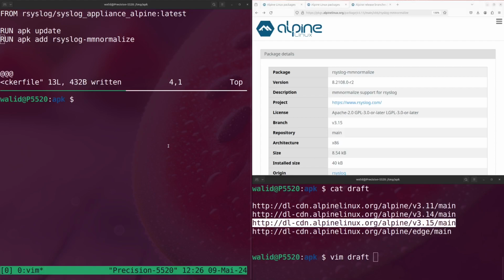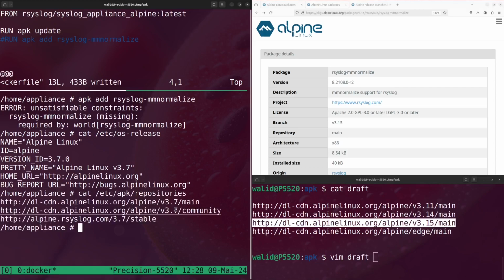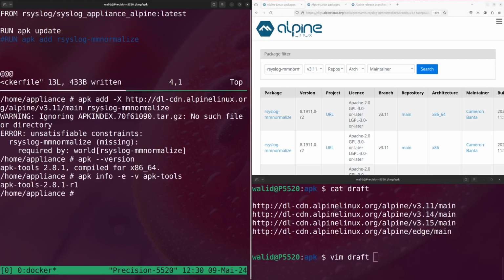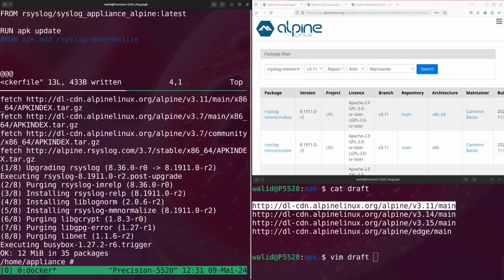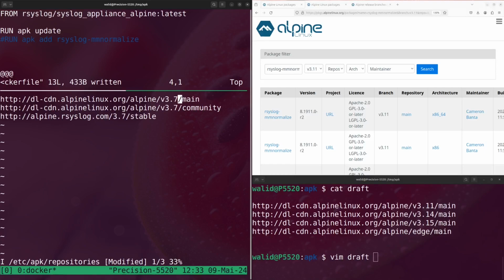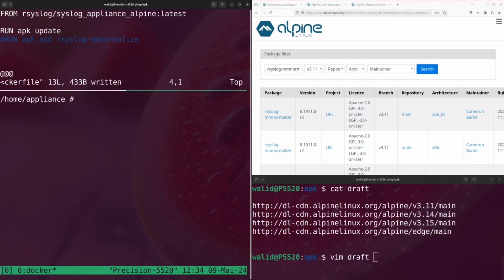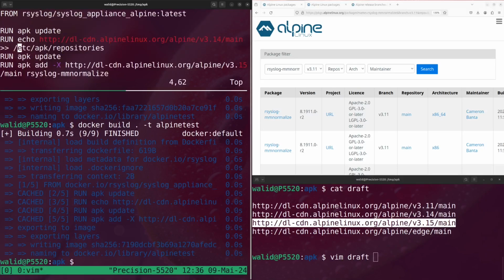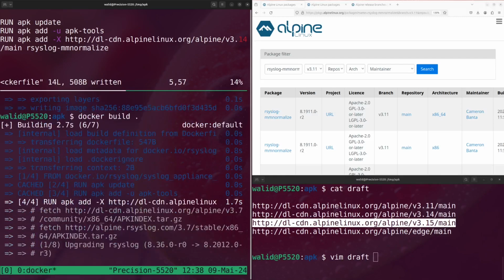Fixing apk Package Upgrade Issues on Outdated Systems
Ever run into frustrating apk errors while trying to install packages in Alpine Linux?

In this video I troubleshoot and fix common issues when dealing with outdated repositories, missing dependencies, and signature errors.
Here’s what we dive into:

✅ Identifying and upgrading Alpine Linux versions
✅ Resolving apk-tools issues and missing packages
✅ Installing unavailable packages from newer repositories
✅ Fixing "untrusted signature" errors when upgrading system keys
✅ Best practices for modifying /etc/apk/repositories
✅ Using --allow-untrusted for development environments

If you've ever run into frustrating apk errors while working with Alpine Linux—especially inside Docker containers—this should help!

Would love to hear your thoughts or any other tricks you use to deal with package installation challenges in Alpine!